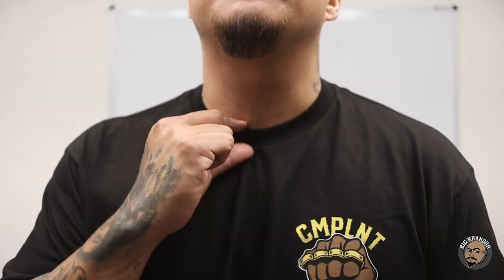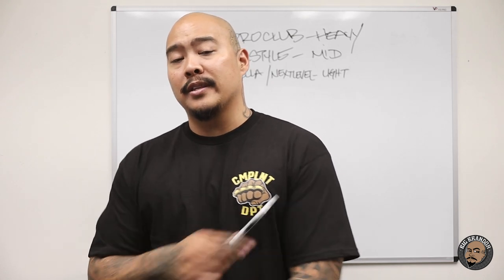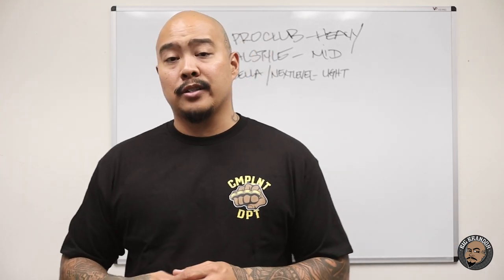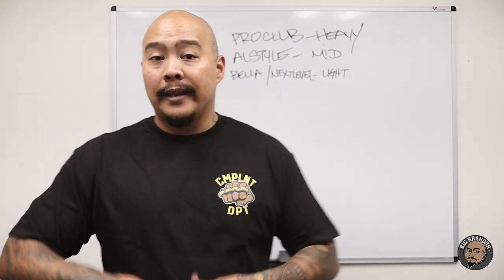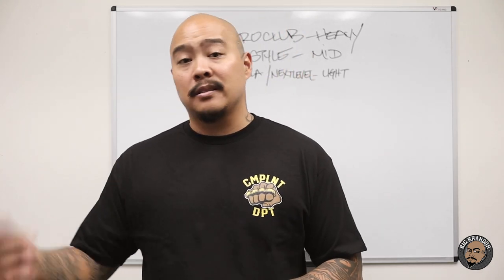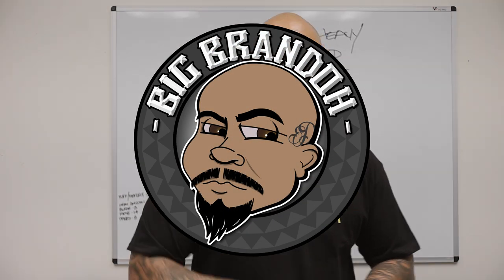Back To Basics - Blank T Shirts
In this episode of Back To Basics. I talk about blank shirts. What do you consider QUALITY? i talk about heavy weight shirts, mid weight shirts and light weight shirts. The shirts i like, the shirts i use and why i choose those shirts.

If you have a reseller permit:

Alstyle.com (gildan owns Alstyle)
ProClubInc.com
NextLevelApparel.com

3rd Party Suppliers:
AlphaBroder.com
MissionImprintables.com
TSCApparel.com

Check out my E Books, Sample Packs and ALL Big Brandoh Shirts